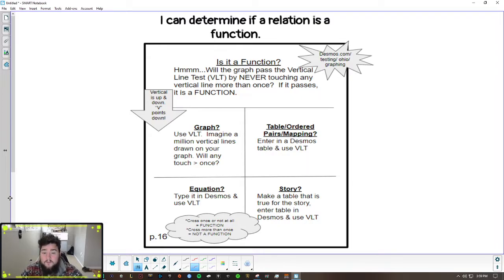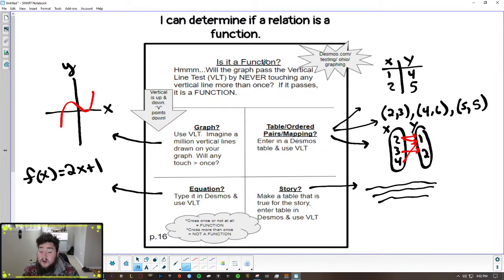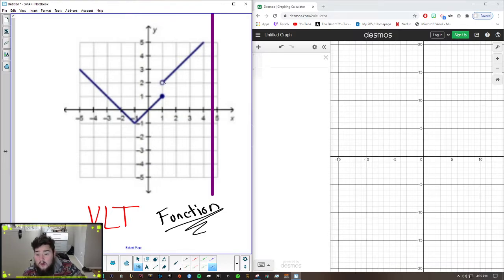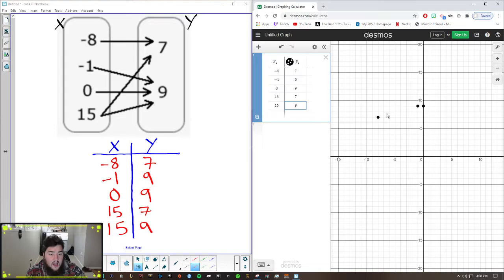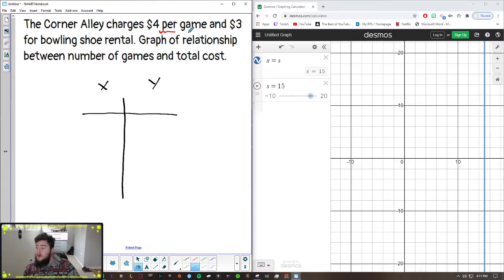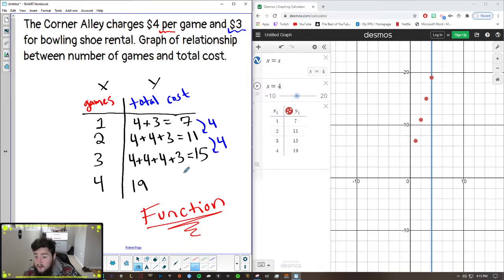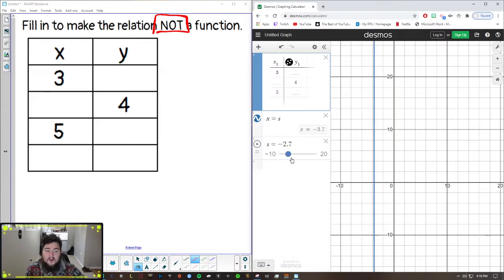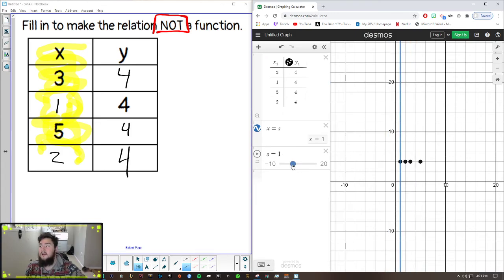Is it a Function?